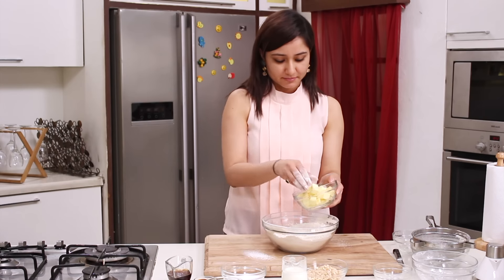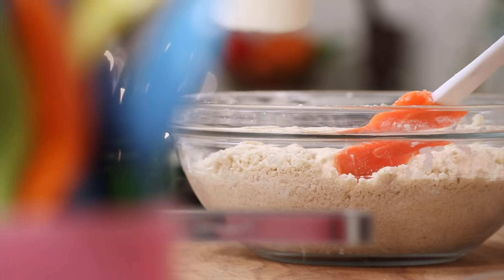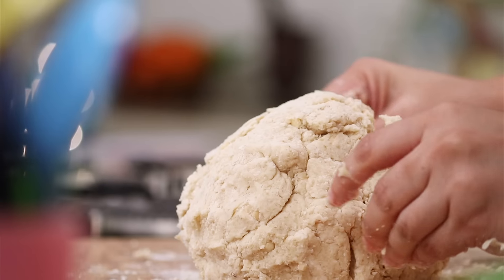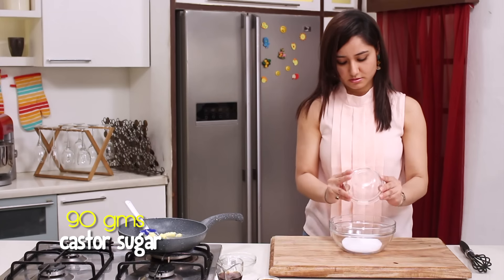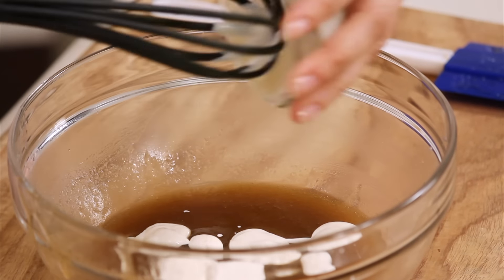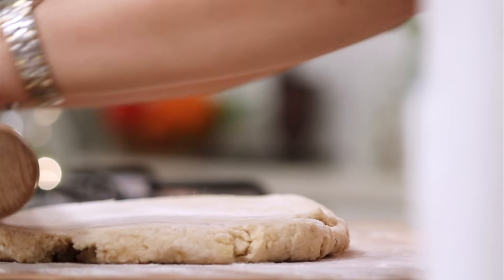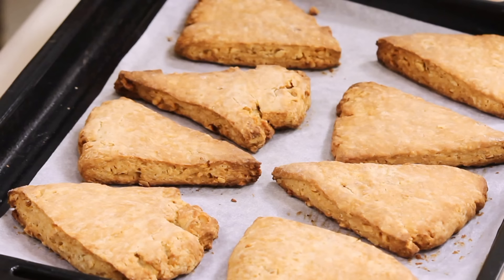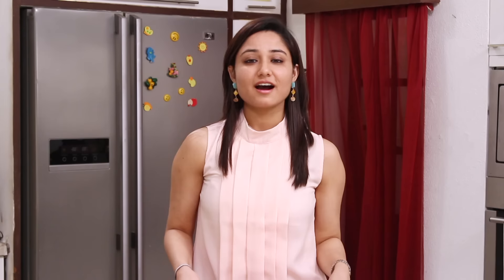Hazelnut Whole Wheat Scones With Maple Dressing | The Dessert Queen - Neelanjali | Sanjeev Kapoor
Scones made with whole wheat flour and chopped hazelnut and served with maple dressing.

HAZELNUT WHOLE WHEAT SCONES WITH MAPLE DRESSING

Ingredients

200 grams hazelnuts, toasted and chopped
140 grams whole wheat flour (atta)
227 grams refined flour (maida) + for dusting
2 teaspoons baking powder
60 grams brown sugar
200 grams chilled butter, chopped
240 ml chilled buttermilk
Maple dressing
70 ml maple syrup
55 grams butter
90 grams castor sugar
2 teaspoons vanilla essence
A pinch of salt
2 tablespoons fresh cream

Method

1. To prepare scones, sift together refined flour, wheat flour and baking powder in a bowl. Add brown sugar and butter and mix well using your hands till it resembles breadcrumbs.
2. Add buttermilk gradually and mix. Add hazelnuts and mix till well combined.
3. Transfer on the worktop and mix well till it forms a dough. Wrap with a cling film and refrigerate for 2-3 hours.
4. To prepare maple dressing, heat butter in a non-stick pan.
5. Take castor sugar in another bowl. Add the melted butter and mix. Add vanilla essence and salt and mix well.
6. Add maple syrup and mix. Add cream and whisk well.
7. Preheat oven to 160° C. Line a baking tray with a parchment paper.
8. Dust the worktop with some flour and roll out the dough into ¾ inch thick sheet.
9. Cut the sheet into large triangles and place on the lined tray.
10. Put the tray into the preheated oven and bake for 20-25 minutes. Remove from oven and cool to room temperature.
11. Fill a piping bag with maple dressing and pipe out on top of the scones.
12. Serve.